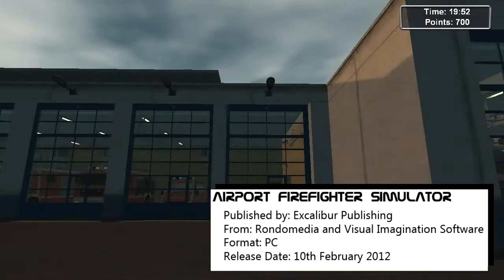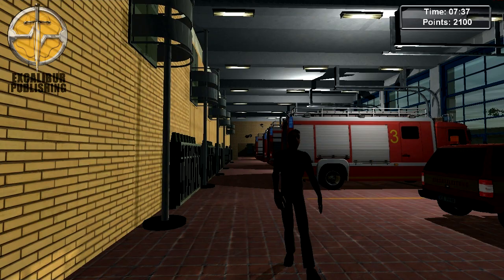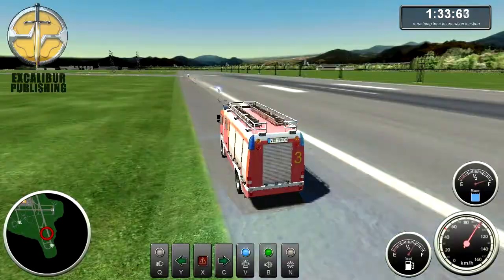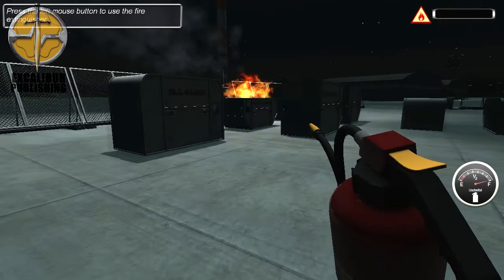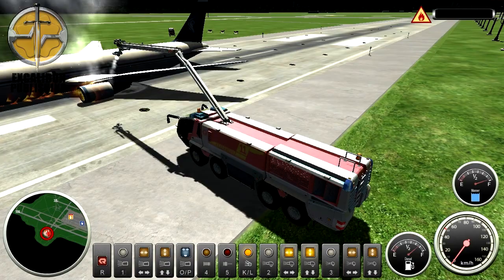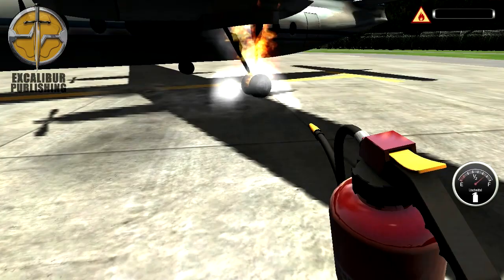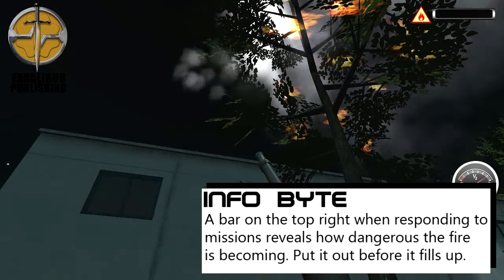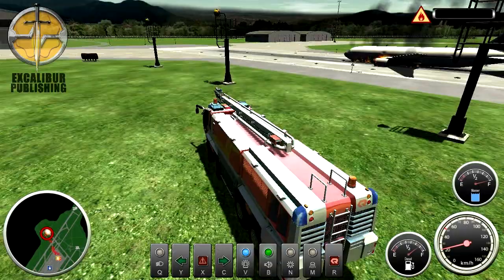Airport Firefighter Simulator - Infomercial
Airport Firefighter Simulator is released for the PC on the 10th of February 2012 by Excalibur Publishing. Find out what it's like to protect an airport from fierce flames in this short infomercial.